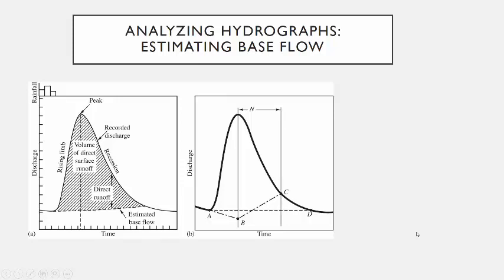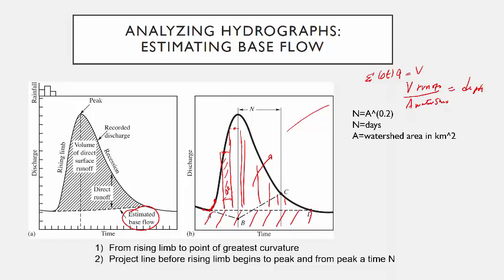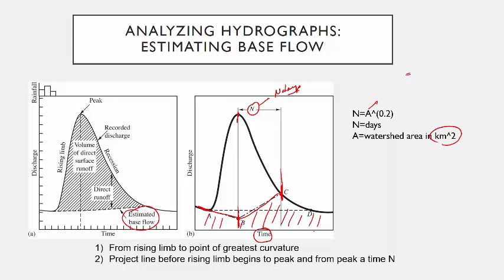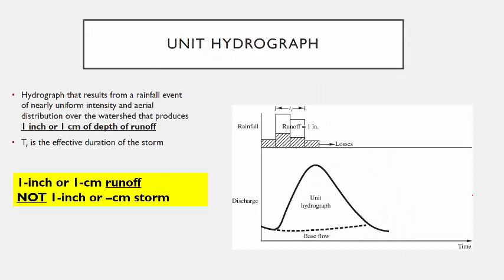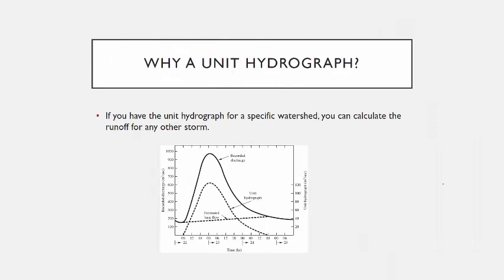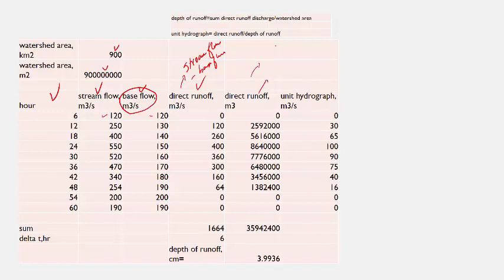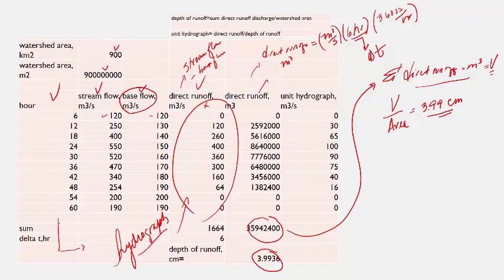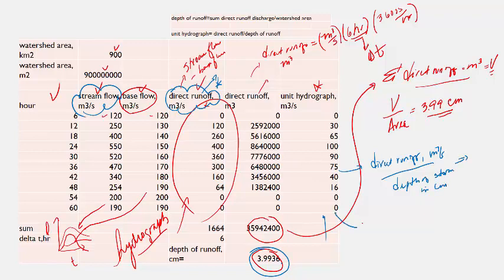Base flow and unit hydrograph